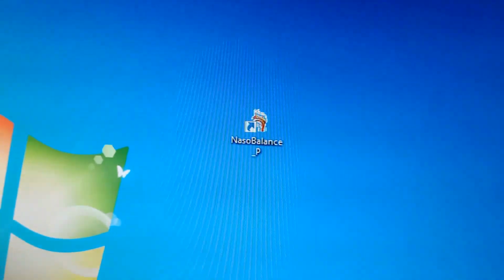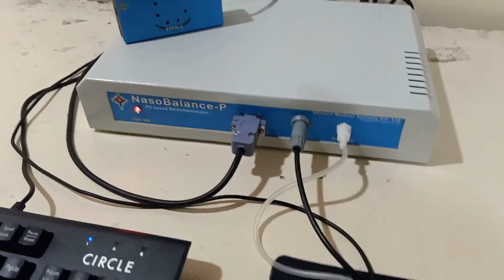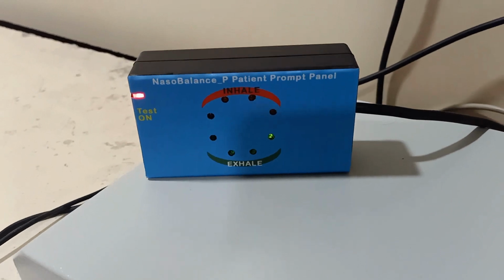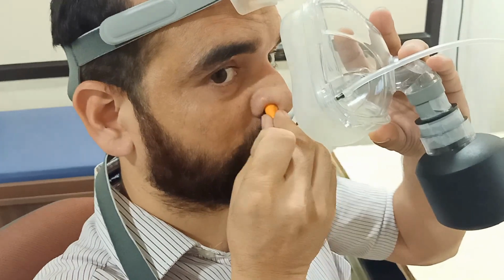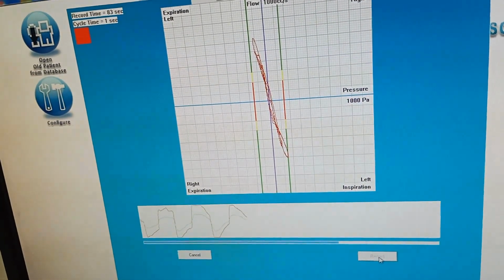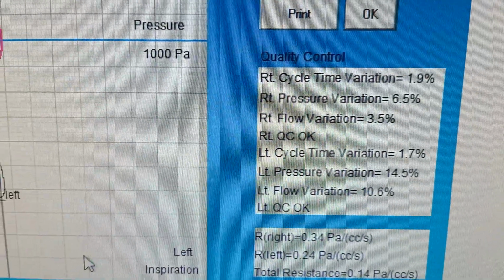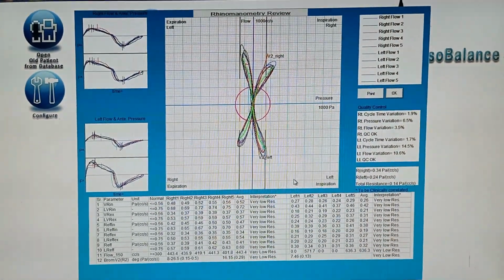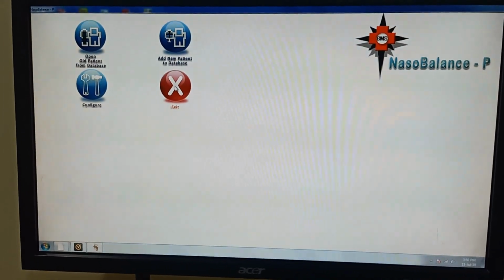NasoBalance P Demonstration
NasoBalance-P Demonstration Video by Genesis Medical Systems Pvt. Ltd.